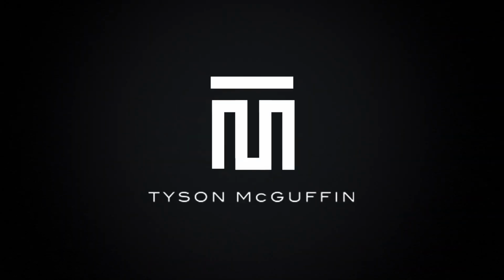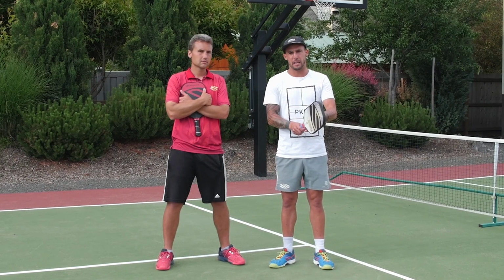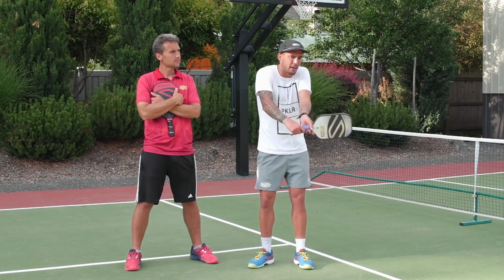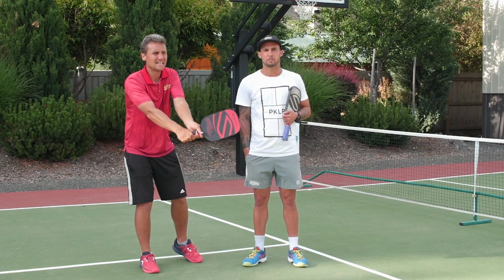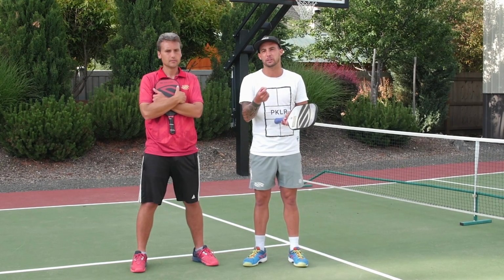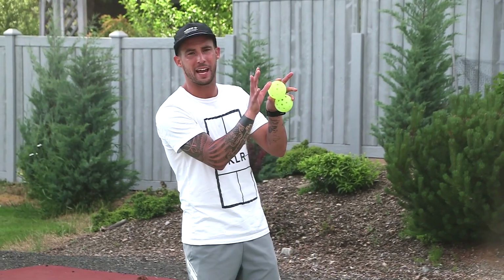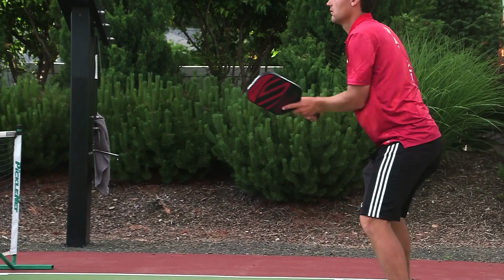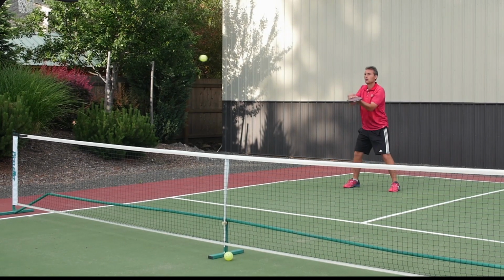Improve your Two-Handed Backhand - Common Pickleball Tendencies With Tyson McGuffin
Finding the right balance between your dominant and non-dominant hand in your two-handed backhand stroke is extremely important. In this Selkirk TV instructional video, Selkirk pro Tyson McGuffin and Kyle McKenzie break down the fundamentals of a perfect two-handed backhand ✍️